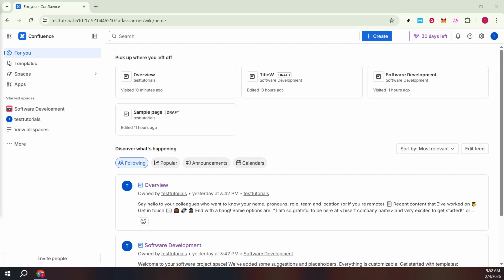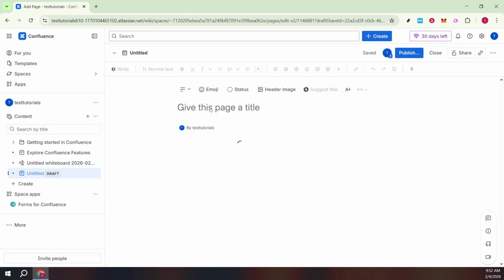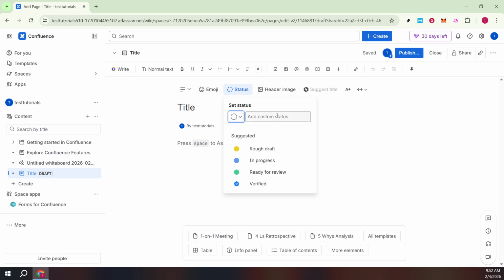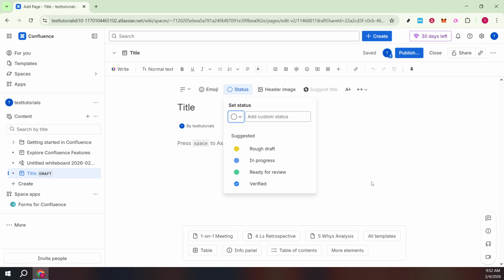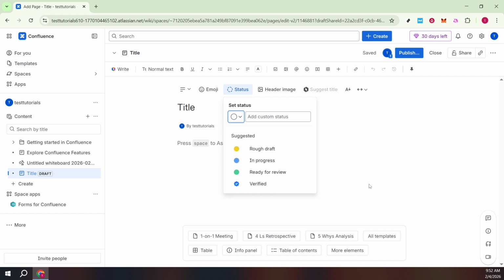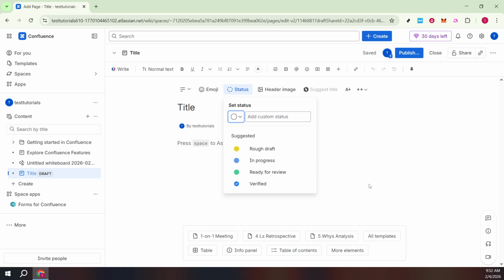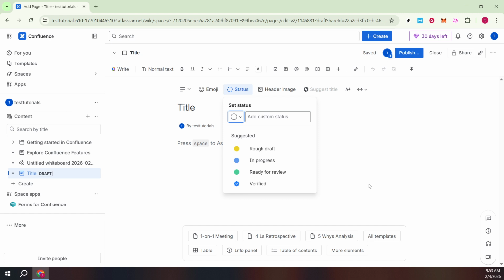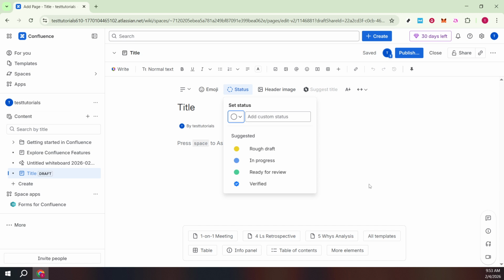How To Create An Approval Workflow In Confluence [2026 Guide]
How To Create An Approval Workflow In Confluence